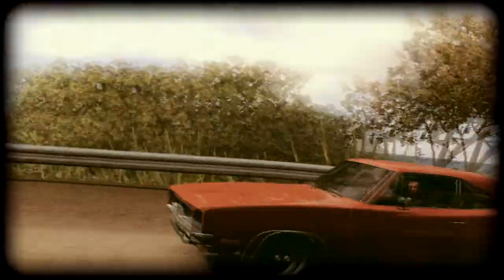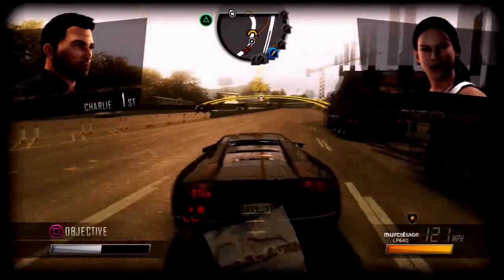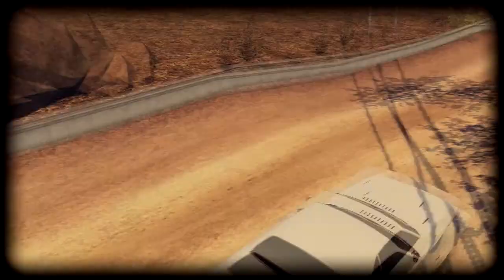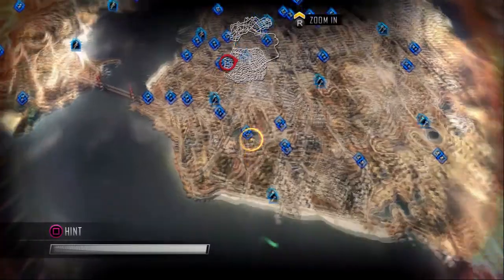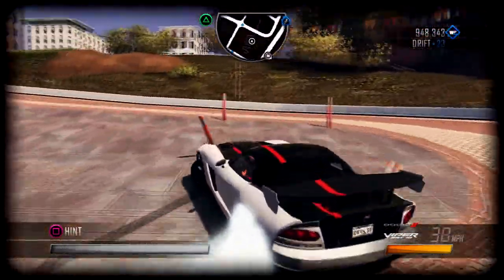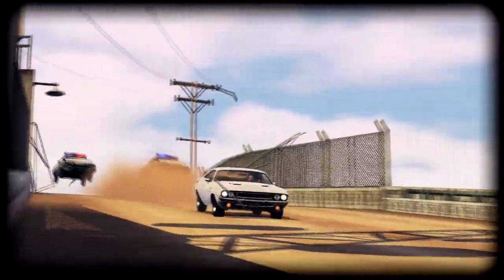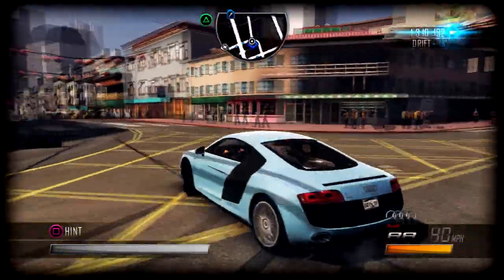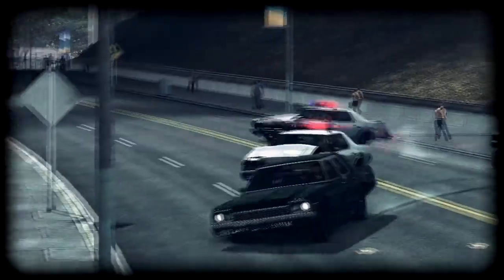Driver: San Fracisco Single Player